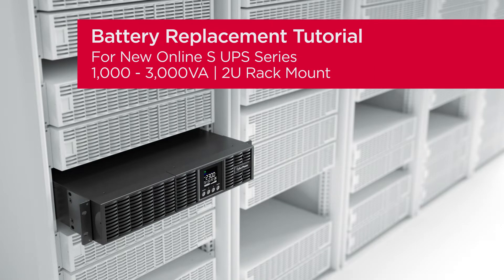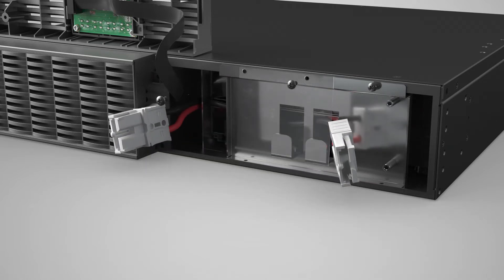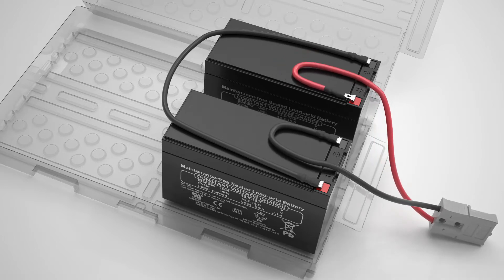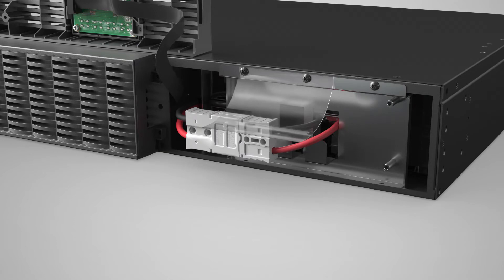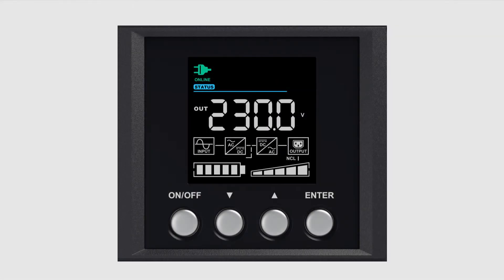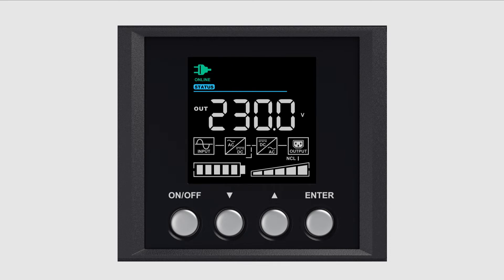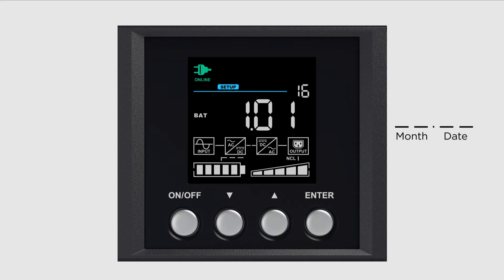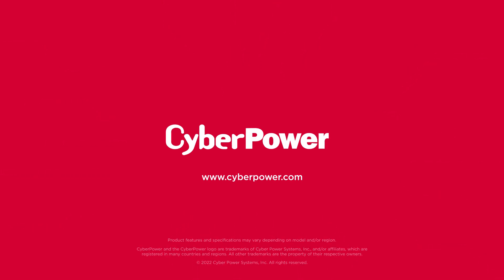CyberPower Battery Replacement Tutorial for Online S (Advanced) UPS Series 1,000-3,000VA (Rack)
This battery replacement tutorial is for the following model(s) (battery pack no.) only: OLS1000ERT2UA (RBP0156), OLS1500ERT2UA, OLS2000ERT2UA (RBP0157), OLS3000ERT2UA (RBP0158)

The specific battery model is used as a demonstration in the video. Battery pack compatibility information shows the latest model when the video is recorded, which may vary based on regions and models.

0:00 Introduction
0:07 Important Notice
0:20 Battery Replacement
2:11 Battery Test
2:58 Battery Date Reset
3:54 Other Option to Perform Battery Test and Reset Battery Date